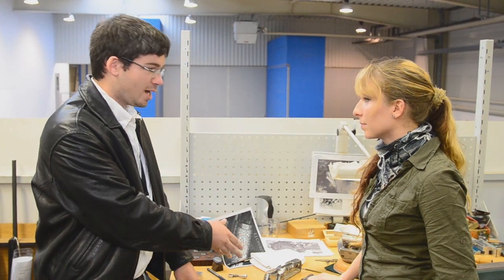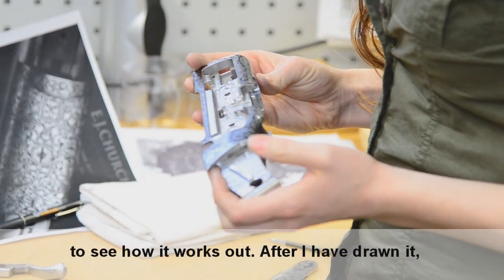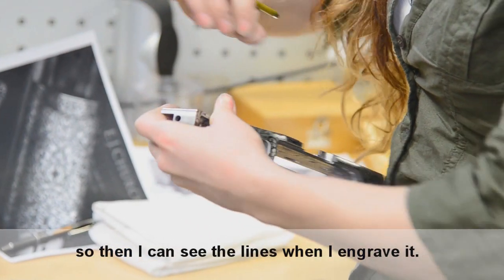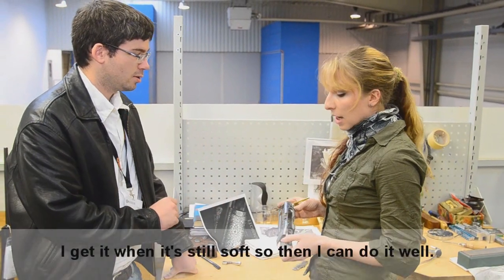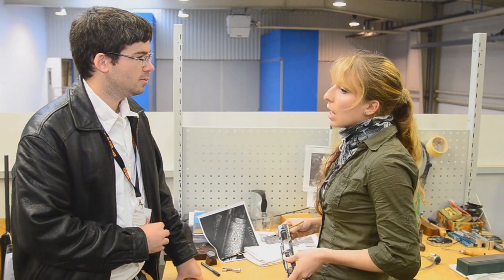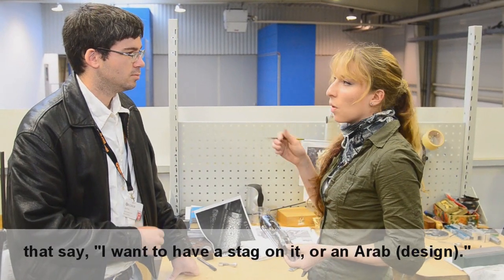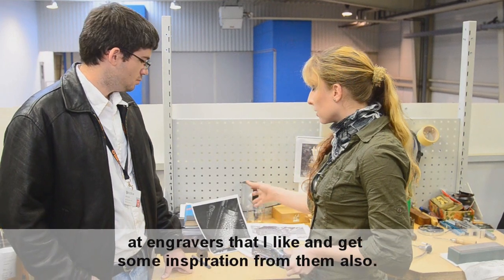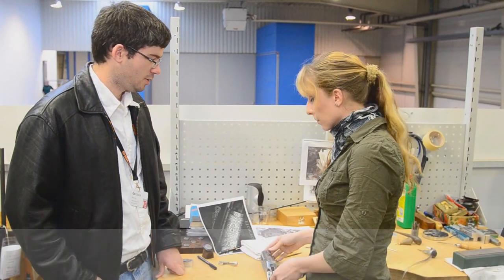Steyr Engraving With Verena At The Steyr-Mannlicher Factory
presents the lovely Verena, the engraver at the Steyr-Mannlicher factory in Steyr, Austria.